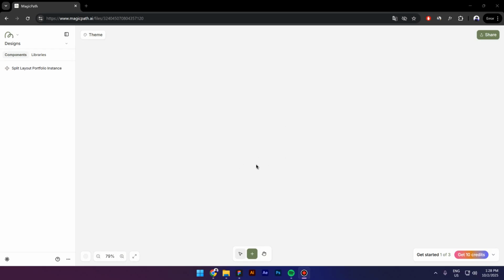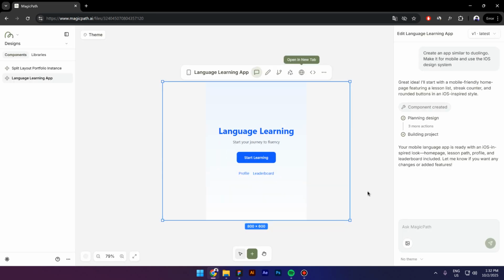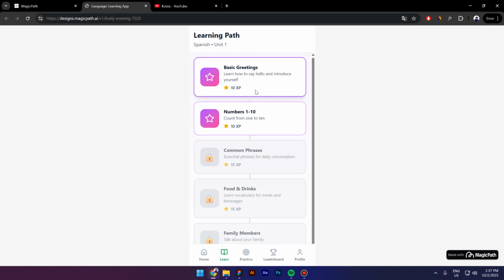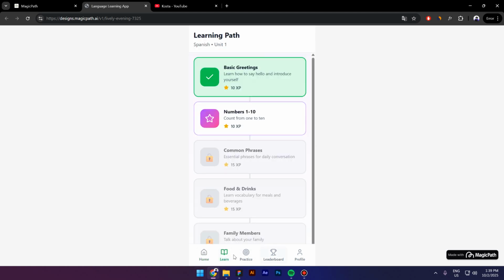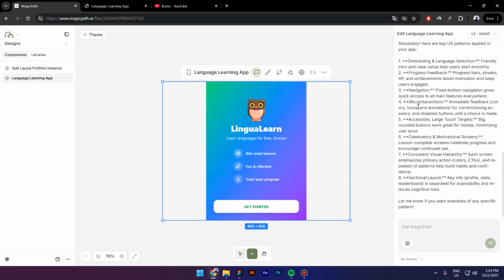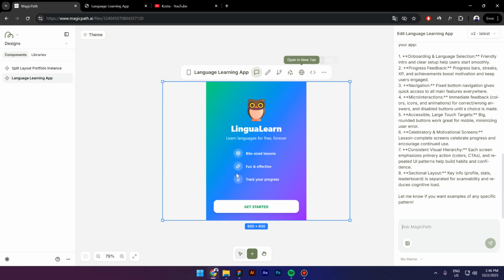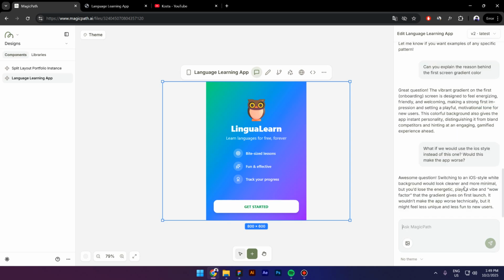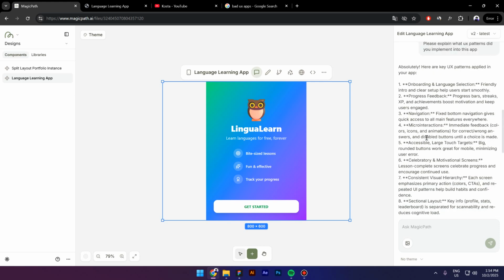Learn Product design with the help of AI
In this video, I will show you how to use AI to learn Product Design.